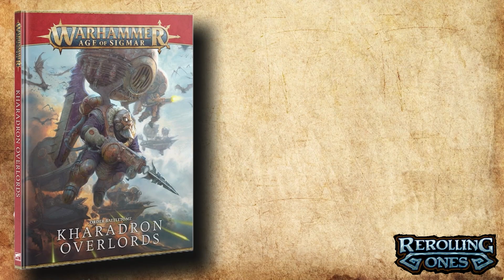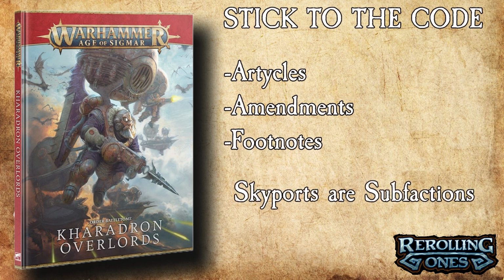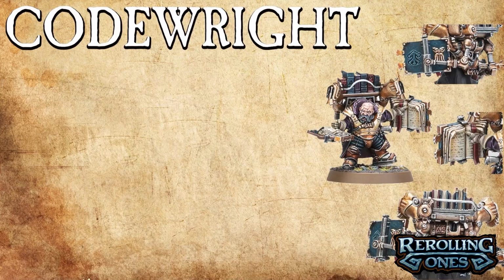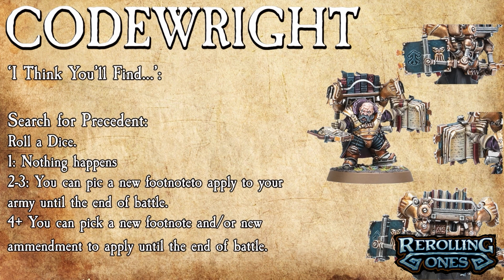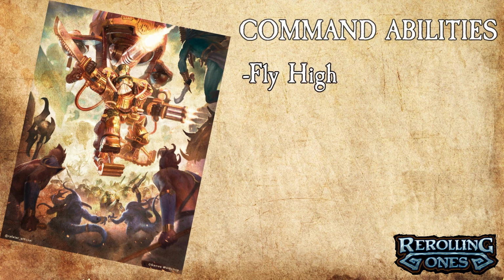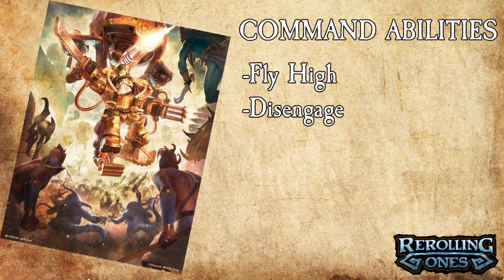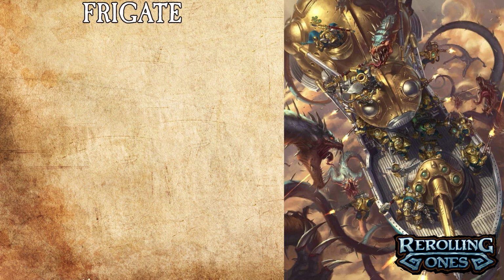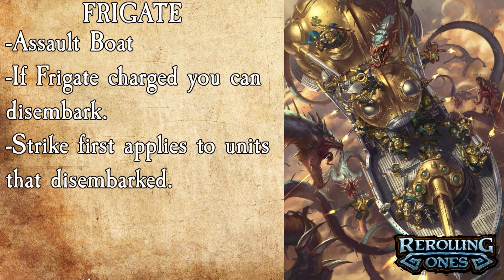Bear's Den: Kharadron Overlords.